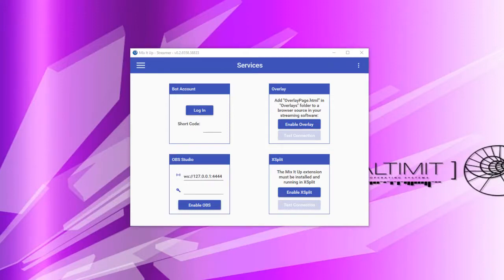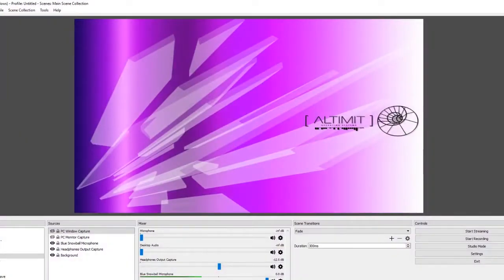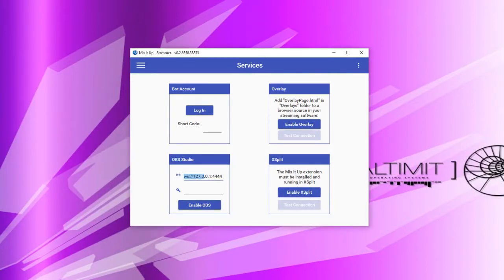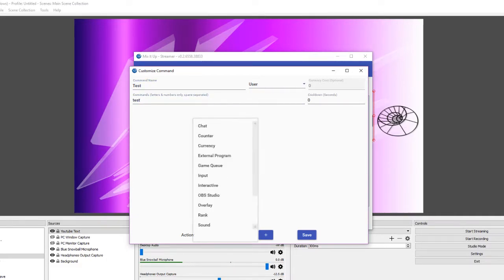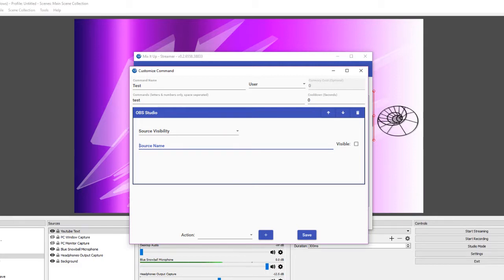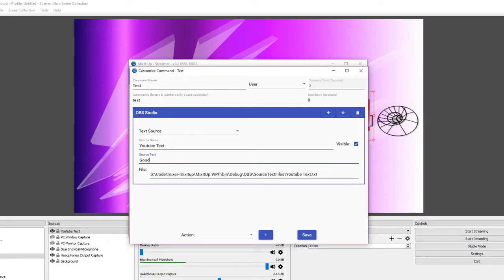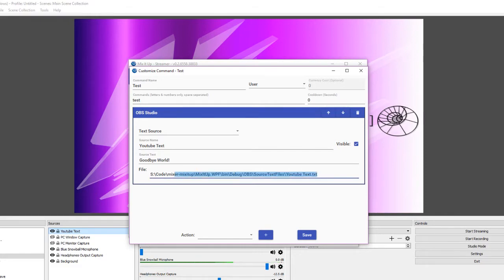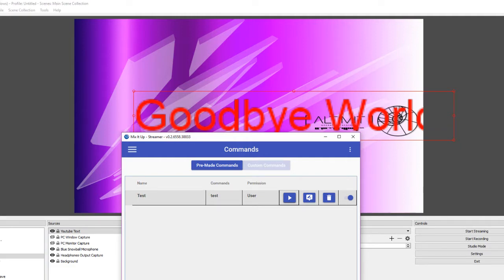OBS Studio Connectivity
In this tutorial, we'll be walking through how to connect with OBS Studio to directly interactive with your stream!

Mixer Streaming Software for Chat, Interactive, Events, and other awesome features!